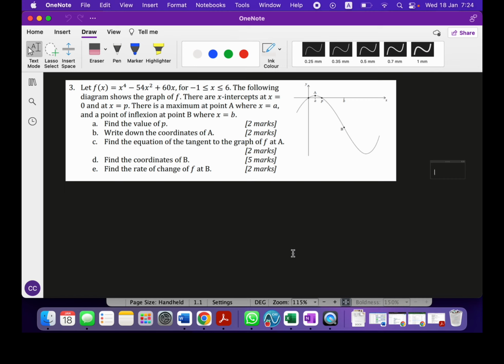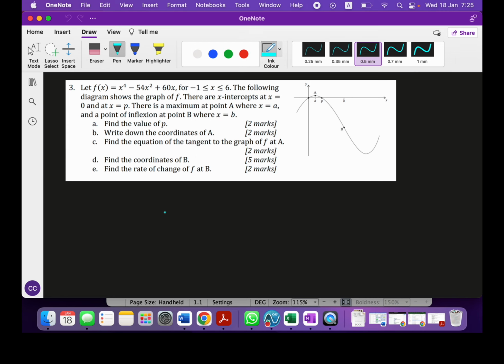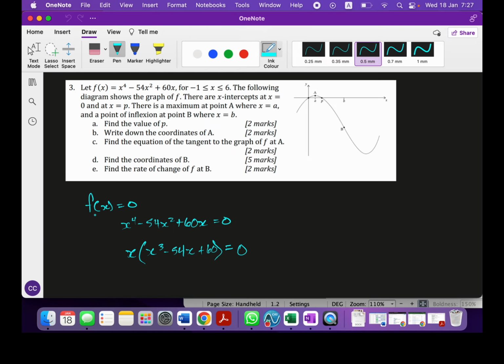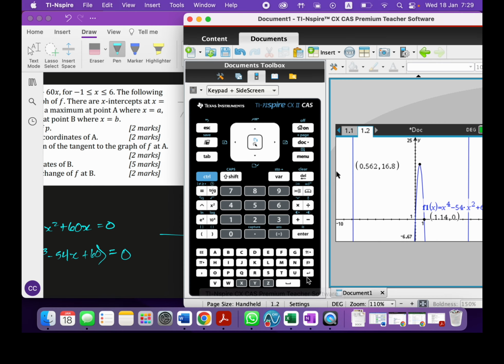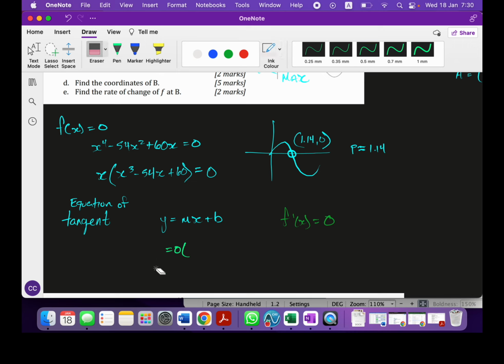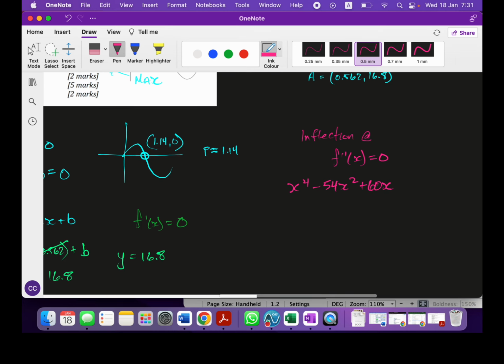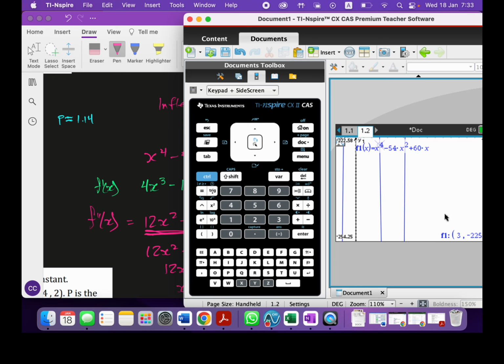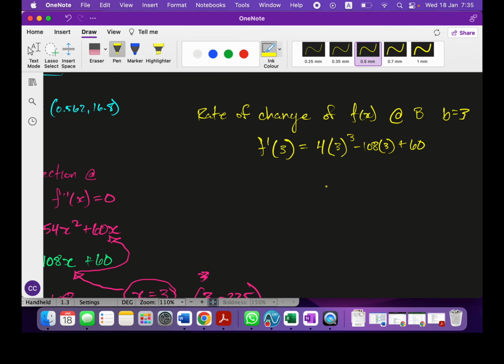MAAHL Y1 Unit 6 Paper 2 Number 3